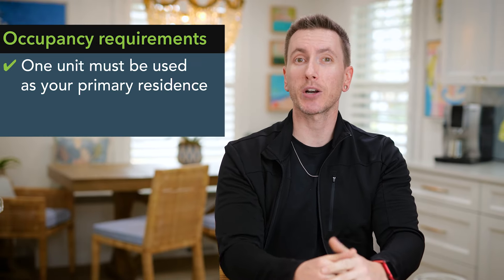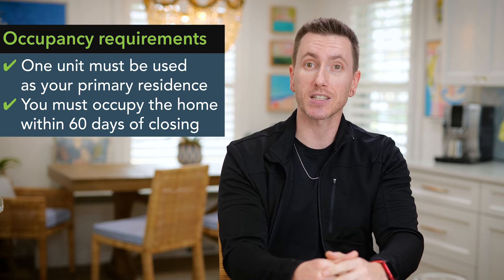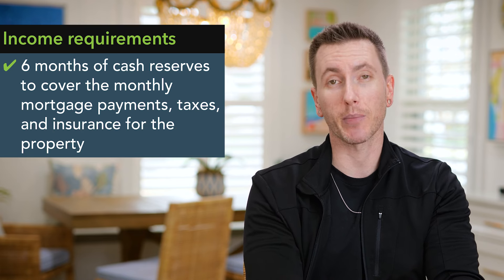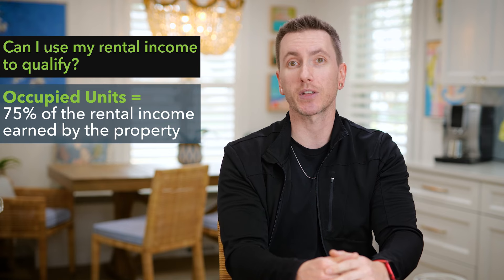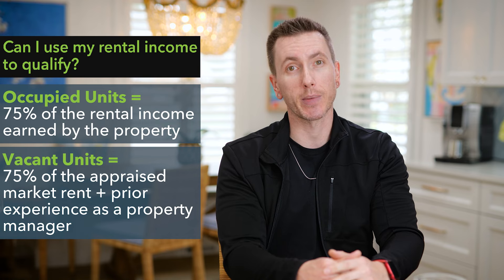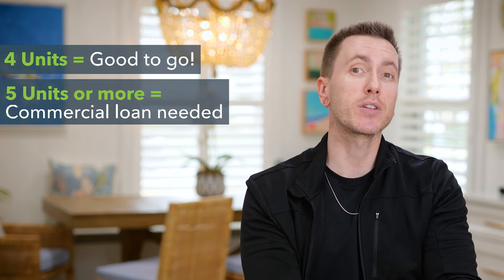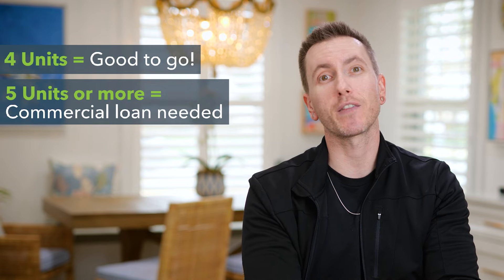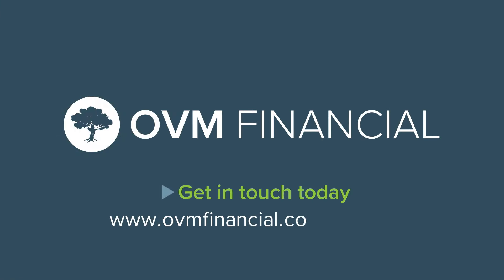Financing a Multifamily Home Using a VA Loan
Have you ever considered using a VA Loan to purchase a multifamily property? We explain what's required for this type of transaction.